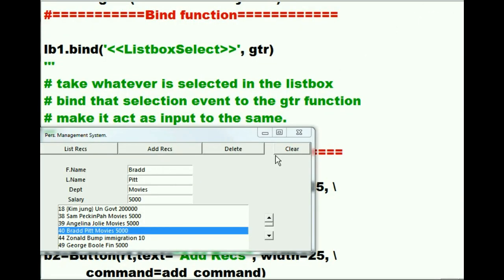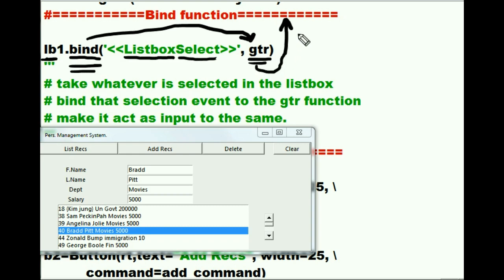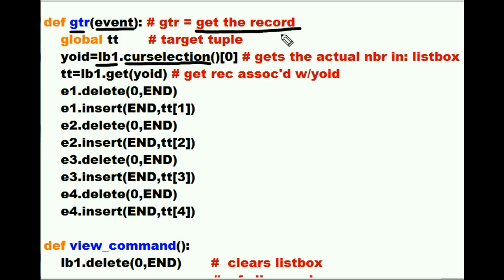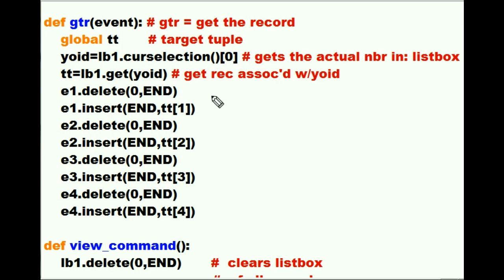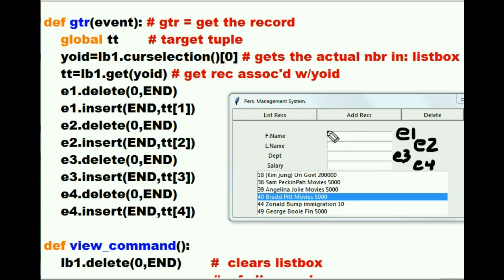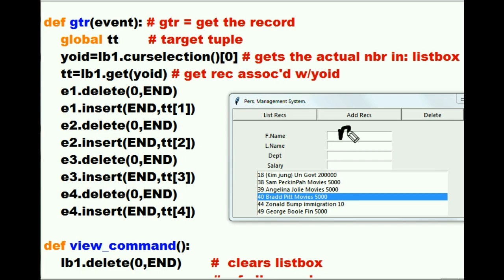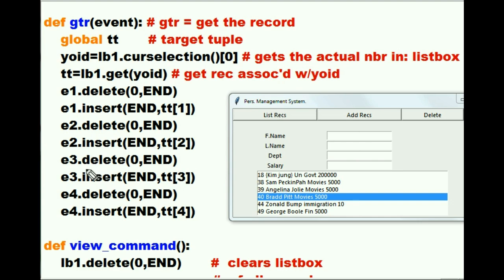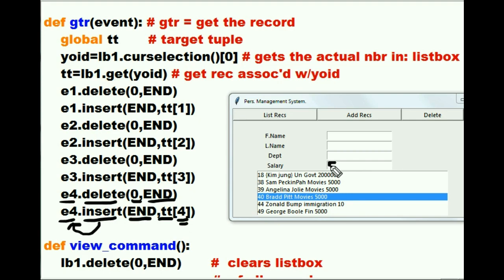Python GUI Dbase Sys: 5/9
I cover the binding of the listbox to the gtr function that gets the record (gtr) and places it into the data editing fields.